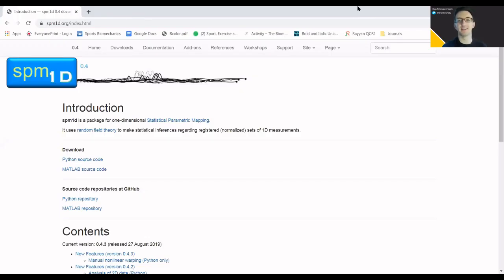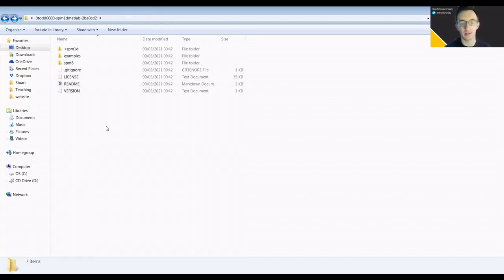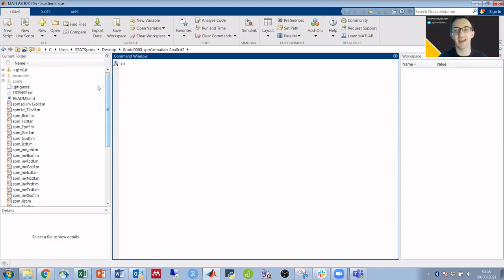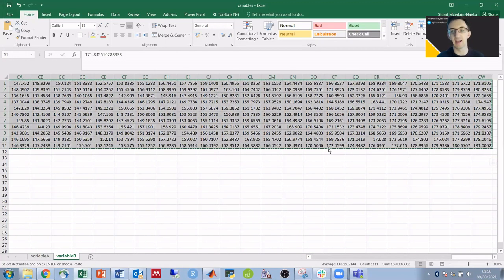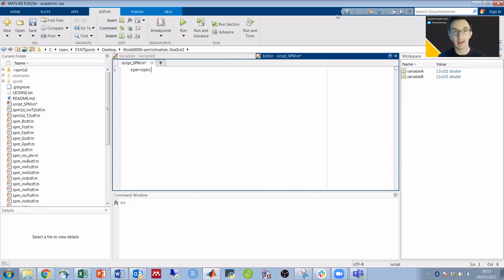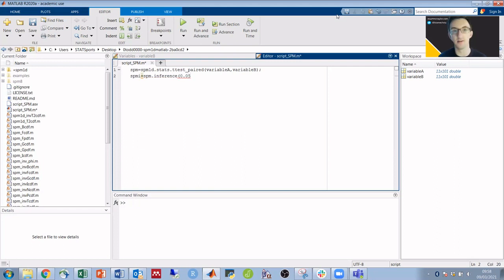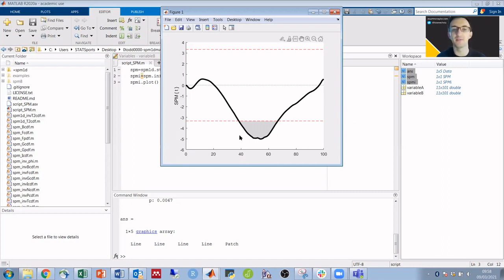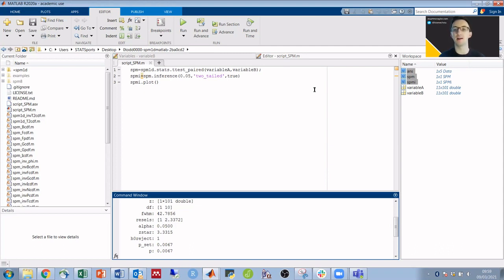Statistical Parametric Mapping (SPM) in 6 min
Want to use statistical parametric mapping (SPM) but don't have Matlab experience? This video demonstrates that the level of coding / Matlab expertise required can be minimal.

00:00 Statistical Parametric Mapping with No Coding Experience
00:30 Step 1: Download SPM1D Code
01:00 Step 2: Extract SPM Script Files
01:19 Step 3: Copy Data into Matlab from Excel or Elsewhere
02:55 Step 4: SPM Test in 3 Lines of Code
04:36 Step 5: Run the Statistical Parametric Mapping Test